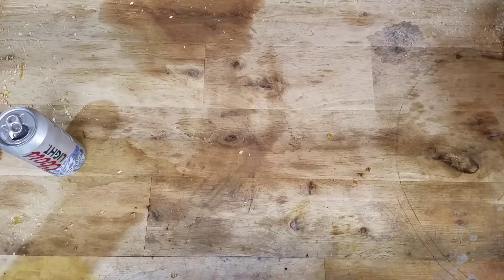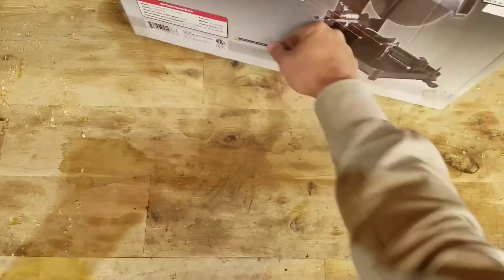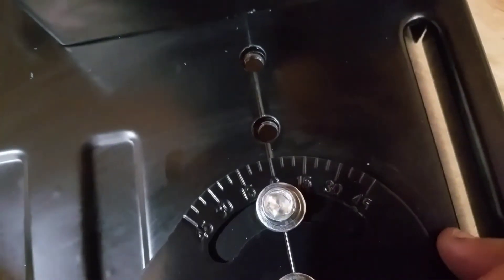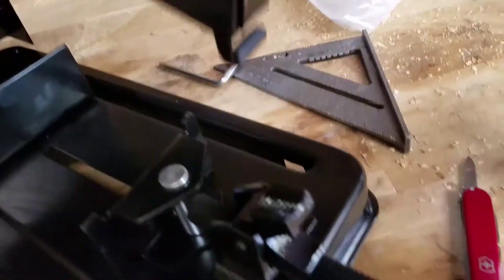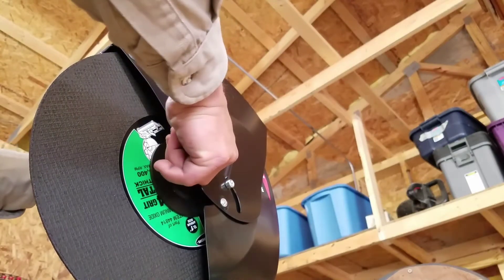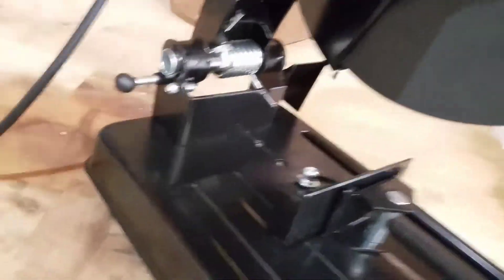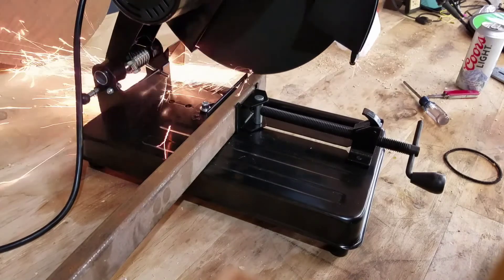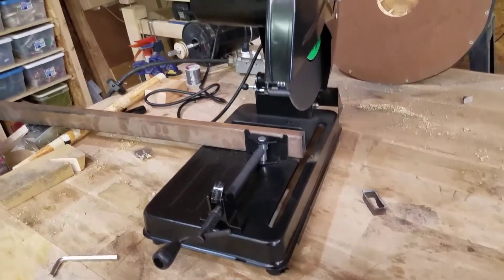14" Drill Master cut off saw from Harbor Freight Review and unboxing.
Checking out the new 14" cut off saw from Harbor Freight